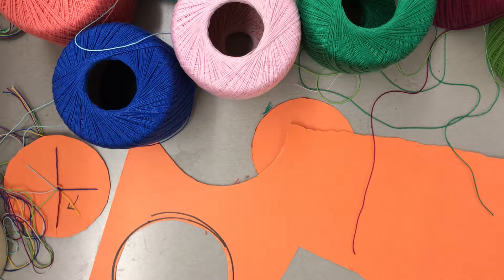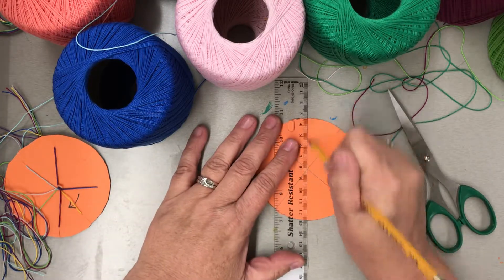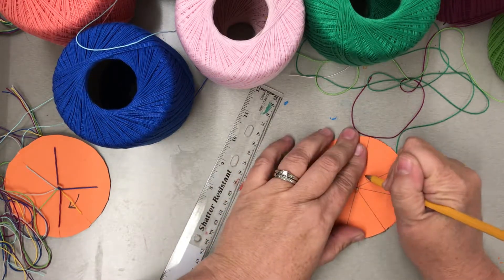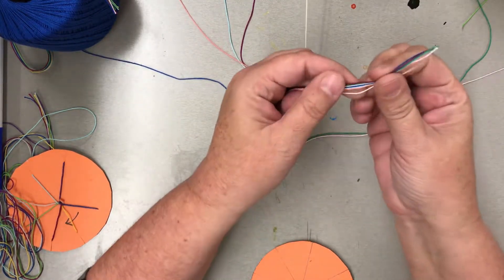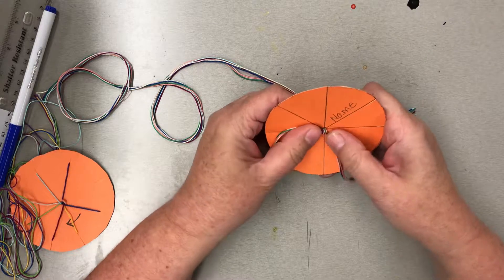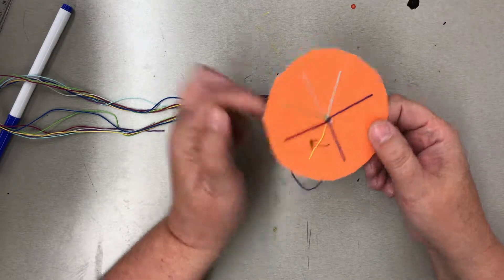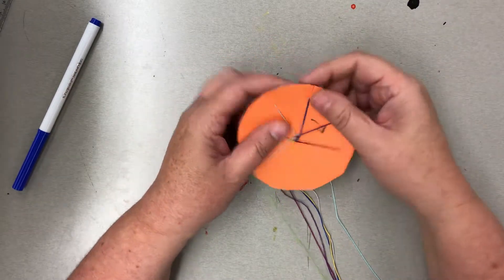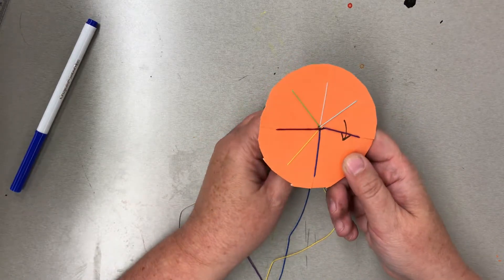Friendship Bracelet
Art for Elementary School Teachers.
This video shows you how to create a loom for making friendship bracelets.